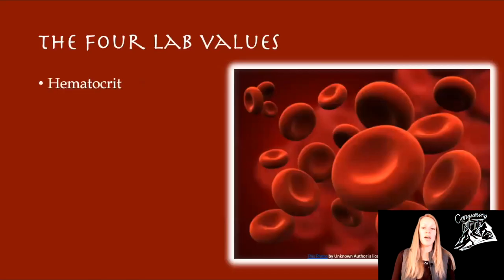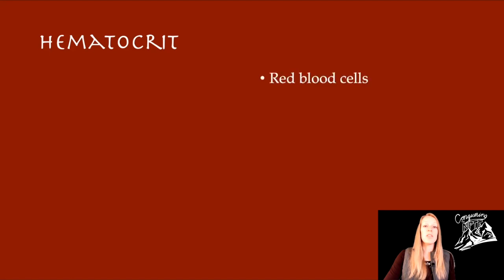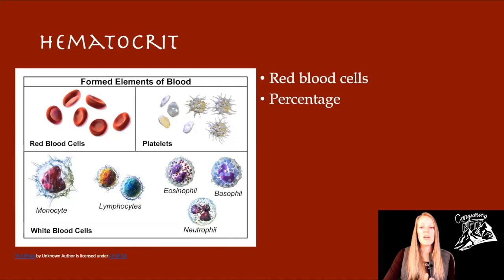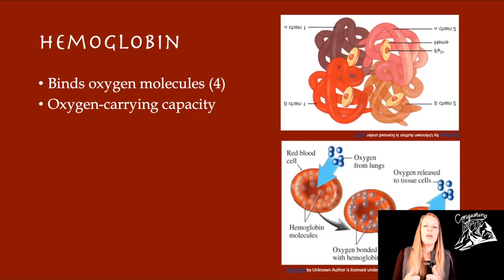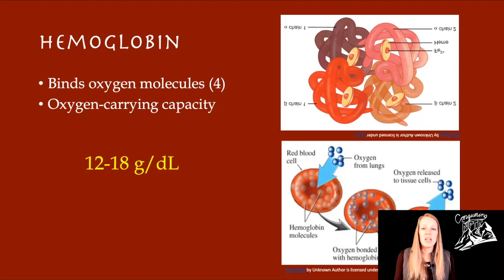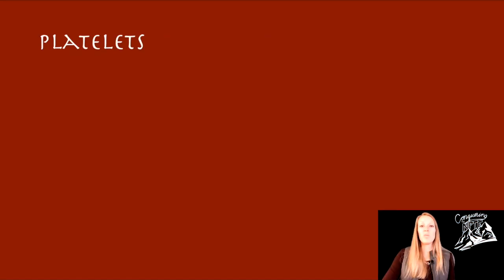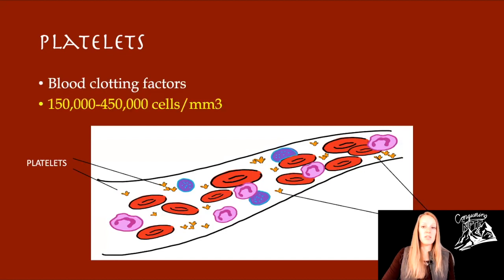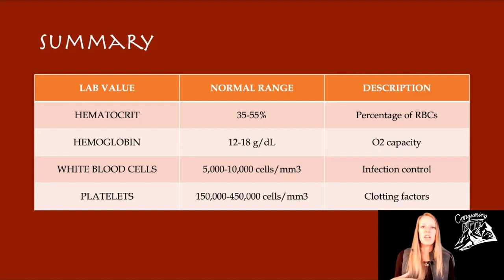How to Remember Lab Values on the NPTE Part 1